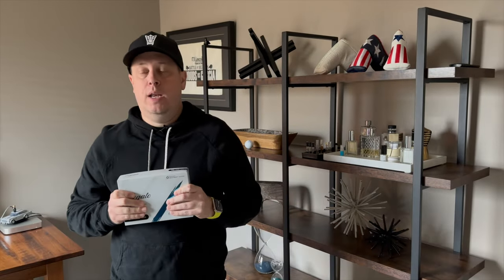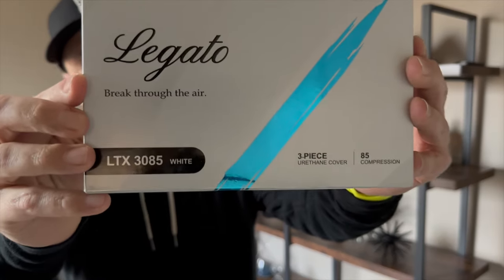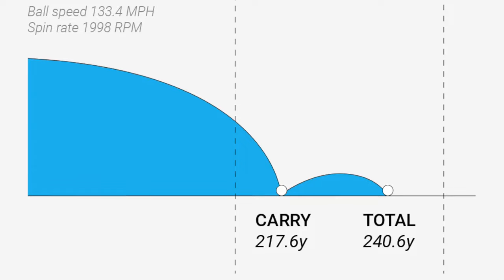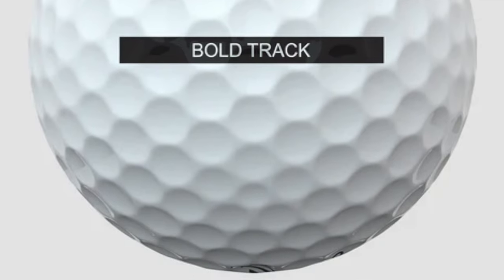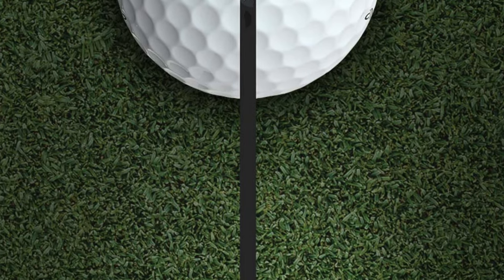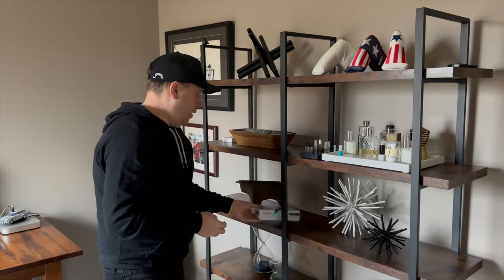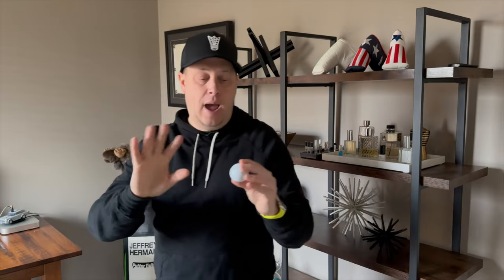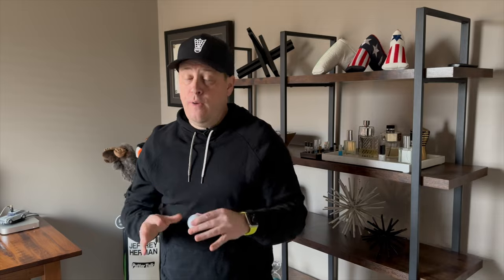The best new golf ball for mid handicaps? 2024 golf ball review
Jeff talks about the new Legato golf ball and how it may be the hottest golf ball in 2024. While it's ideal for mid handicaps, it is truly a great balk for all levels.